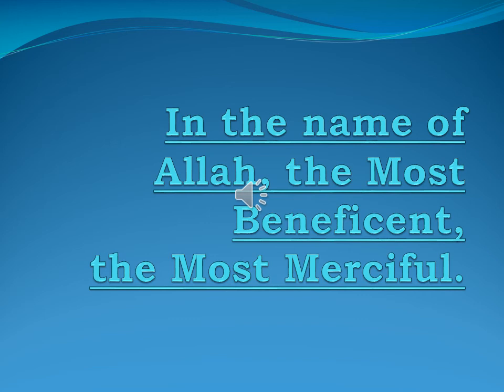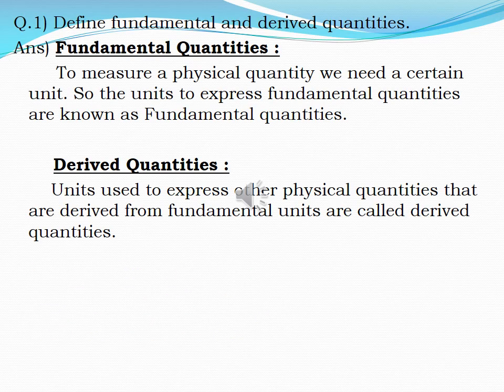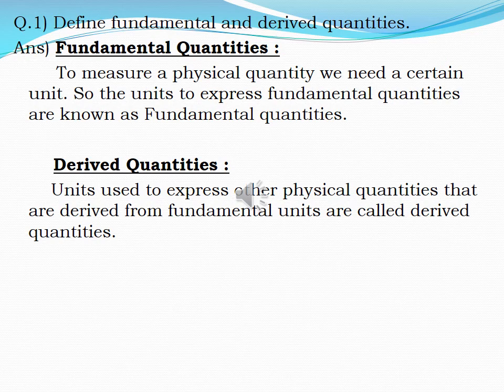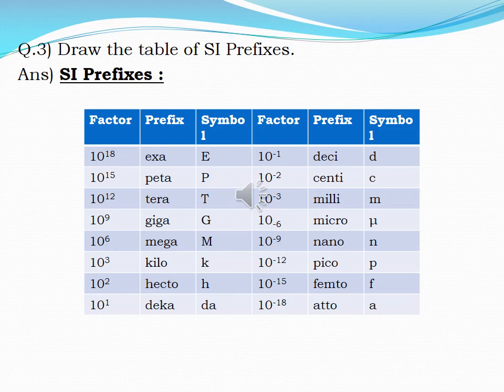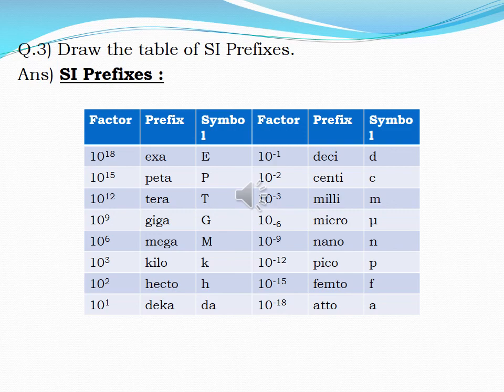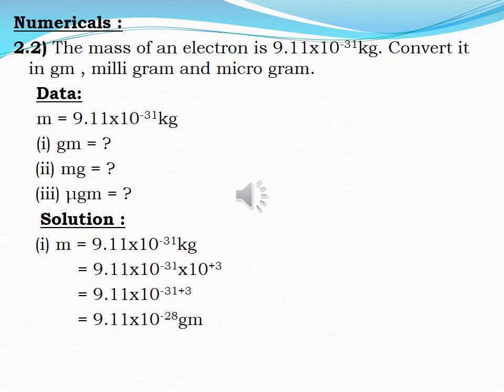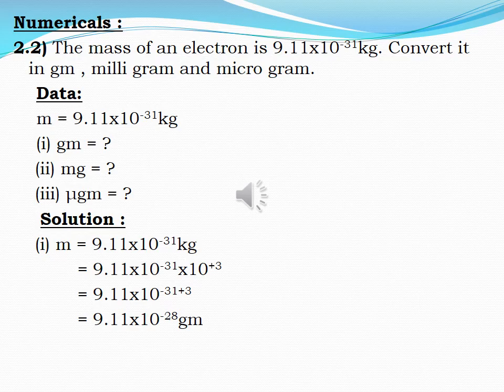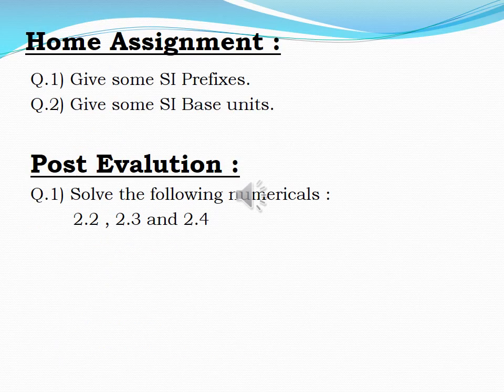Class Physics Lesson 2